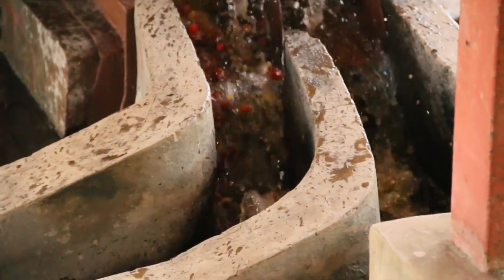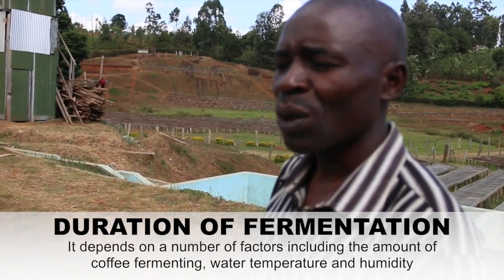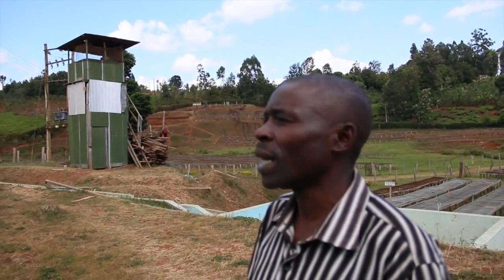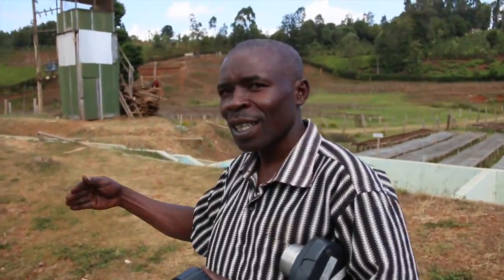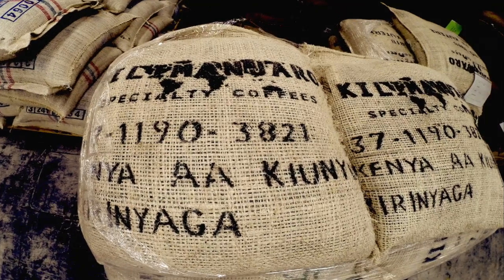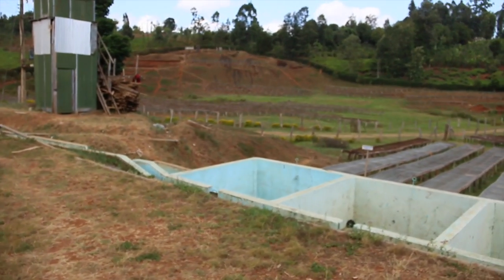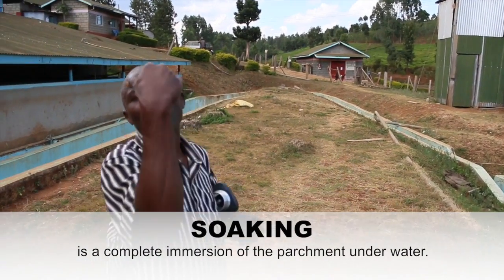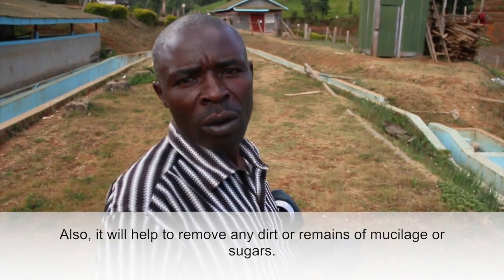KENYA: The Importance of Fermentation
The main objective of fermentation in wet coffee processing, is to break down the molecular structure of the mucilage so it is easier to wash off. However, its impacts on coffee aroma and flavour profile is usually neglected.

Studies have noted that proper control over the fermentation process, imparts desirable attributes and prevents undesirable off-flavours.